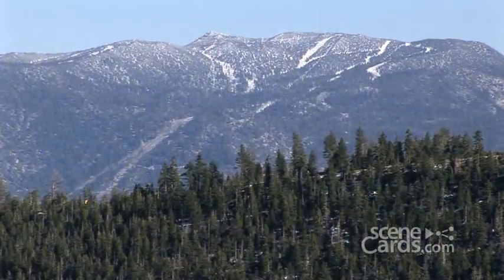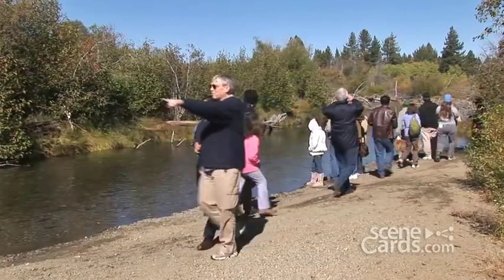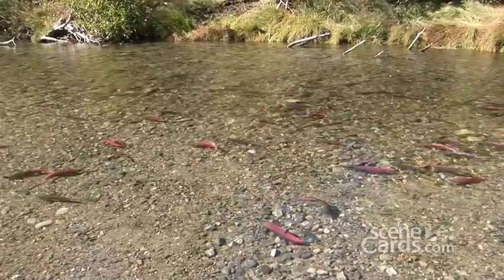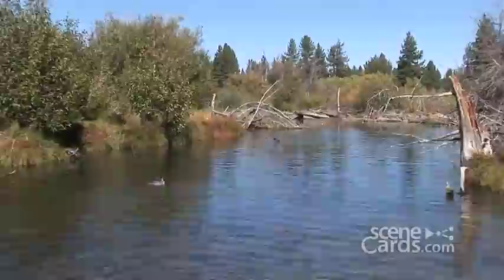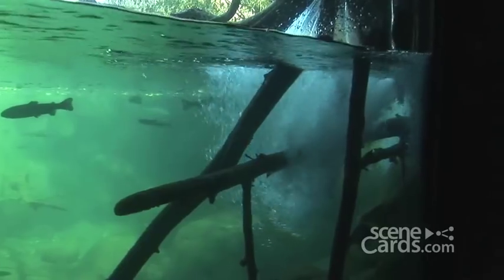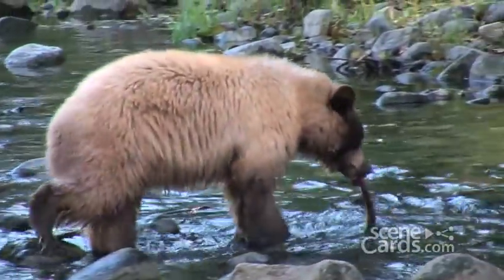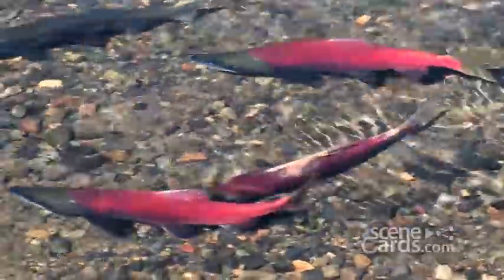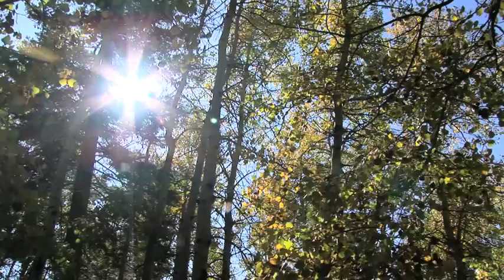Video Postcard: Kokanee Salmon Spawn at Lake Tahoe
In October, at Lake Tahoe's Taylor Creek Visitor Center, you can take a short hike along an easy trail and see thousands of bright red kokanee salmon spawning in the shallows of a clear mountain stream. If you're lucky, you might even see a black bear fishing for its supper.